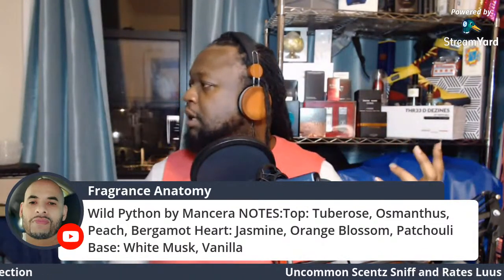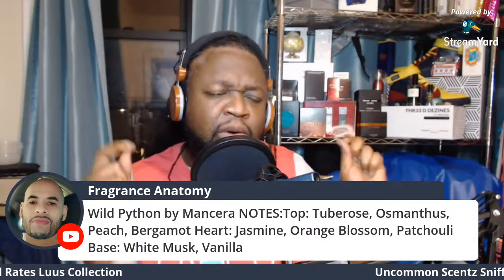Impromptu Late Night Lives (Fail!) Fragtalk and Randomness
Just a little impromptu Restream, that didn't work out fully, but it all worked out because I got to talk to my fam live. I love you all!

@Napps and Nurture
@Experiencing Fragrances with Amina

0:00 Intro to The ReStream
2:47 Technical Difficulties
14:02 Coming to Terms
15:02 Not following directions
18:45 Struggle Bus
19:23 Conceding to the Universe
20:03 My SOTD
22:09 Have you noticed?
31:25 Nassamato Black Afgano
37:25 Meremeta LeLeVa
44:30 Azzaro Pour Homme Nighttime
48:15 Thank yous!
55:55 Youtube Shadow Bans
1:02:40 Mens Fragrance Notes
1:04:45 J.C.
1:05:30 Luck
1:07:00 Tribe
1:10:30 Instant Gratification
1:14:21 Engagement
1:17:43 Connection is Key
1:20:00 Mercurial Tech
1:21:00 Meeting LuuLuu
1:23:06 Armani Privee Ambree Eccentrico
1:25:56 Creed Cedre Blanc
1:26:54 My intro Music!!!
1:28:20 My Favorite Notes
1:29:45 Heavy Respected Individuals in FragComm
1:31:00 My Process
1:31:45 @Visionarylifepath11 "Love Project"
1:33:05 Sharing my Experience
1:34:16 Authenticity
1:35:00 Timbuktu
1:37:50 Paige of Stylez
1:39:30 Yeah Man
1:40:20 Full-Time Content Creator
1:44:00 My Pledge to you
1:45:52 Am I alone?